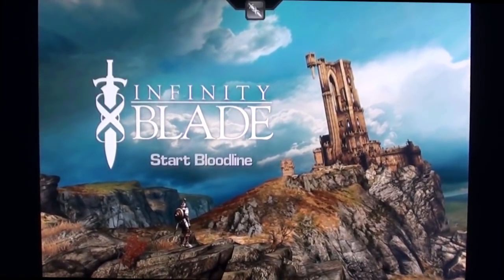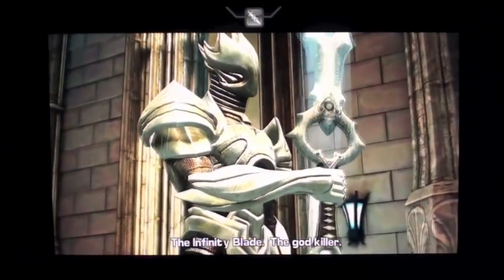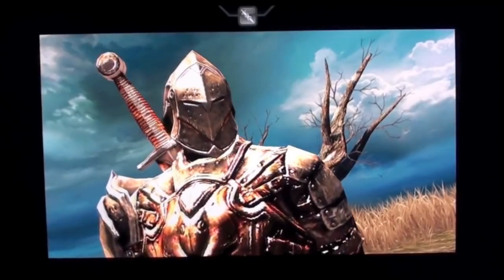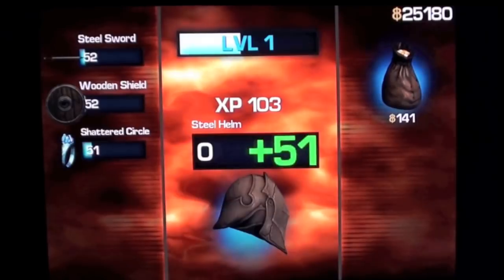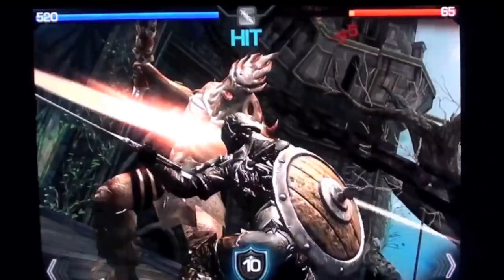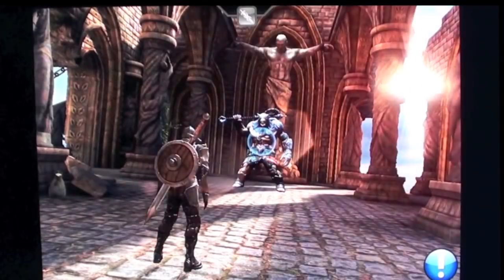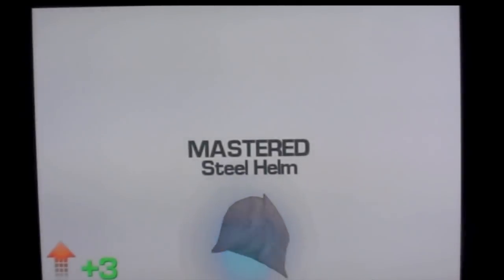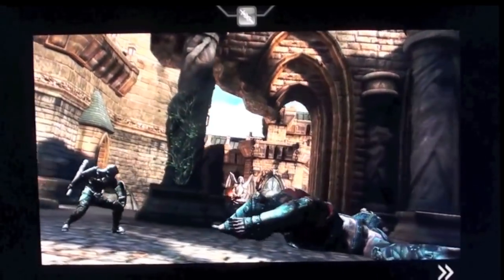Infinity Blade Walkthrough 1/4, Tutorial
Introduction to game controls.